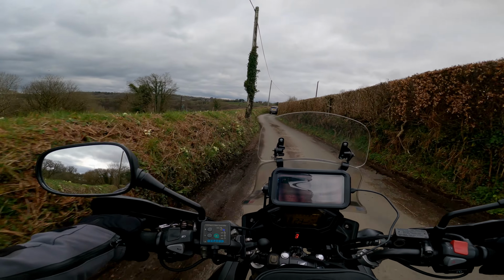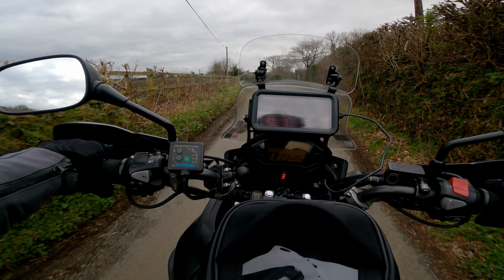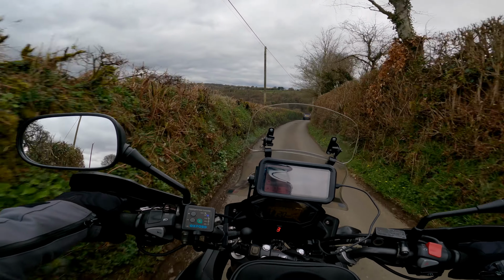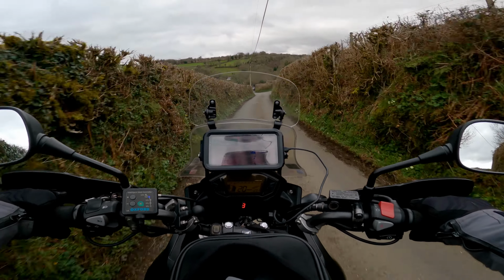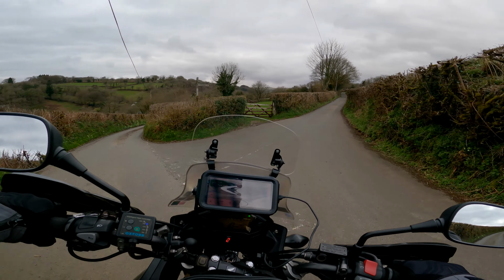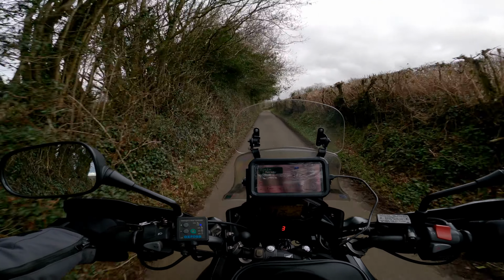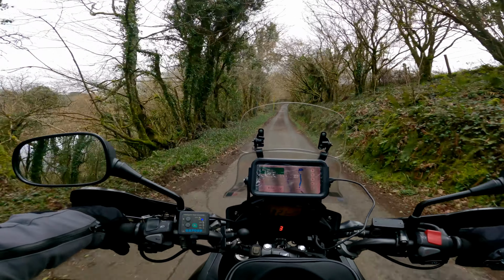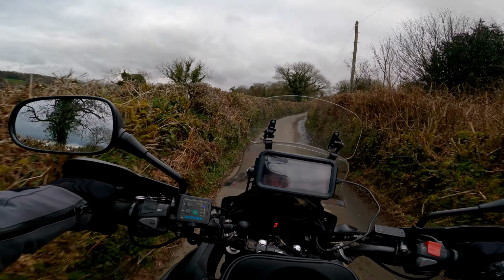HONDA CB500X, SUNDAY RIDE, MICHELIN ANAKEE ADVENTURE TIRES TEST RIDE+(drone footage)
Some relaxed Sunday riding just to see how my new Michelin Anakee tires behave in comparison to Michelin Road 5 tires. Tried to find the surface( light gravel-ish)  that I am most likely to tackle(apart from asphalt) in the incoming season.